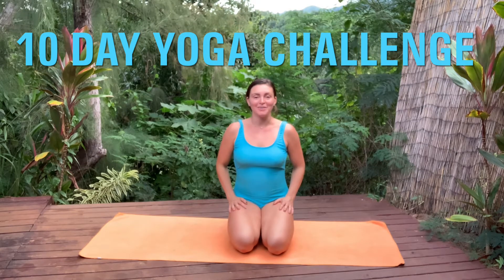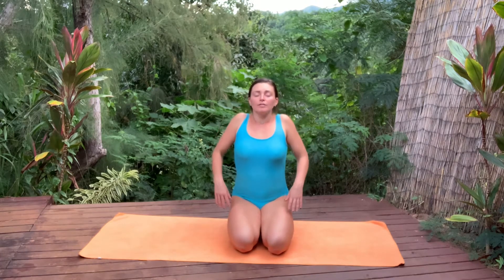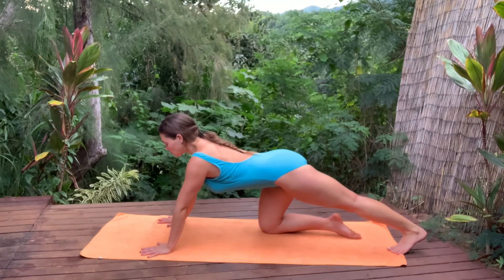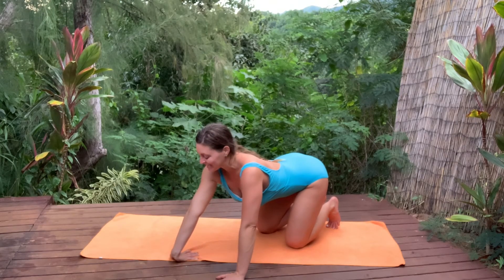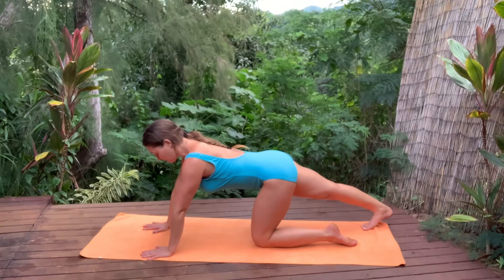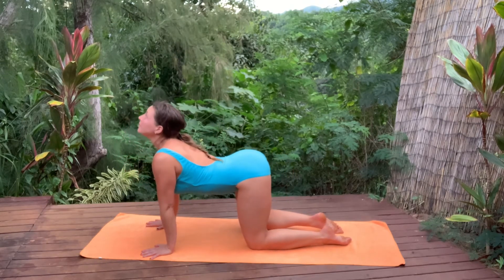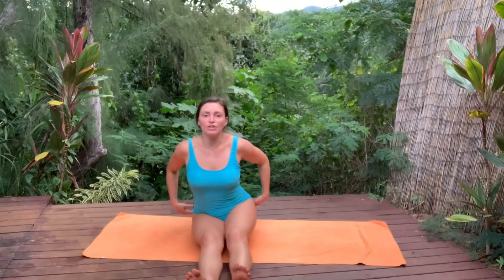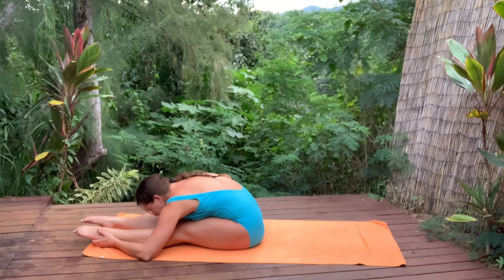DAY 6/10 DAY YOGA CHALLENGE - Desk-job relief stretches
🌟🌟🌟🌟🌟🌟 10 DAY YOGA CHALLENGE - DAY 6! • Kick-start your DAILY YOGA PRACTICE in 2023 - Let’s Get it! 🌟🌟🌟🌟🌟🌟

**Welcome back to Day 6 - desk job relief stretches**

✨ Hello beautiful people, and Happy New Year! I’m Sinéad 🌟 I am here to help you start a new habit of daily yoga 10 MINUTES FOR 10 DAYS! 🌟

💡 DAILY TIP:
Tip #5 - Use your yoga practice time to RELAX & ENJOY feeling your body. TURN UP YOUR SENSES!

Simply feeling your feet can be an enormous anxiety relief. Feeling/sensing accesses a different dimension of our experience - instead of thinking, we learn to feel. At first, you may be numb to certain parts of your body. In just a short time, you can develop the FOCUS to learn this skill of feeling/sensing.

for more ON DEMAND CLASSES
🧘‍♀️ come say hello on IG! @innerbodydata

✨About me: I am certified in four types of yoga: Hatha/Vinyasa, Kundalini, Restorative/Yin, & Meridian Yoga Therapy. I am also a certified Universal Healing Tao Qigong instructor (Mantak Chai). 700+ hours of formal yoga certificate training, 17+ years of practice, a doctoral degree in Chinese Medicine, and a Bachelor’s degree in Preventative Medicine from UNC-Chapel Hill. I am the Founder of Inner Body Data™ - Self-Empowered Healthcare. I combine yoga, qigong, sexy dancing, Chinese Medicine, & modern research to bring you ancient medicine infused with the creative movement arts. Learn how to take care of yourself 💪🏼 @innerbodydata (come say hello on IG!)

🌀 I am overjoyed to share with you the many varieties of yoga to support your physical, mental, & spiritual health.

🌀 Enjoy a variety of styles each day
PLUS
💡 TIPS FOR HOW TO BE MORE CONSISTENT & DEDICATED to your practice.
🌀 Start small, feel the benefit, and find natural motivation to grow.

DAILY TOPICS:
DAY 1 - Welcome to 10 minutes of yoga for 10 days! You Got This!
DAY 2 - Core & back strength
DAY 3 - Kundalini boga warm-ups
DAY 4 - Hamstrings, hips, & spine ppening
DAY 5 - Gentle floor yoga
DAY 6 - Desk job relief stretches
DAY 7 - Lunges, glutes, & core
DAY 8 - Yogic breathing & chest stretches
DAY 9 - Breath meditation & basic yoga warm-ups
DAY 10 - Simple vinyasa sequence + Finalé!

FILMED ON THE BEAUTIFUL ISLAND OF KAUAI 🏝 🌈  - Mahalo to this beautiful place on Earth. May we learn to respect land, Nature, & our own body so it can shine in all it’s highest expression of beauty & love